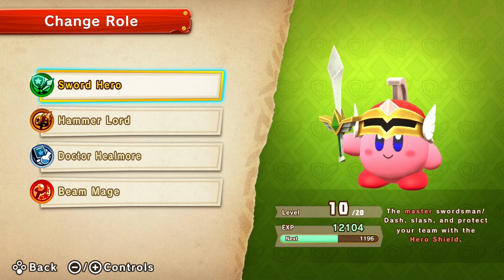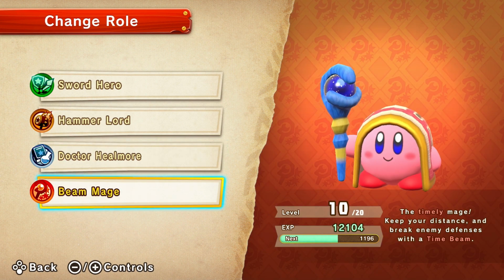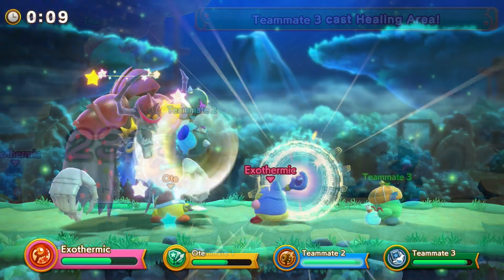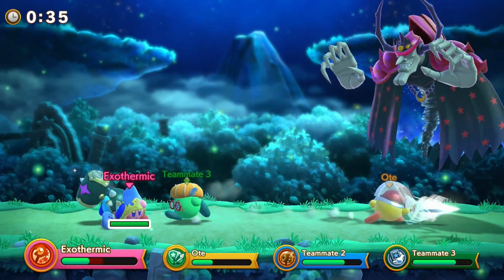Super Kirby Clash (2019) is my 289th favorite video game of all time!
On the 78th day of ranking my 366 favorite video games of all time, pastel colored balls with god-like powers save the world.